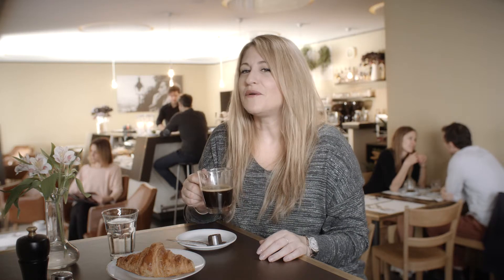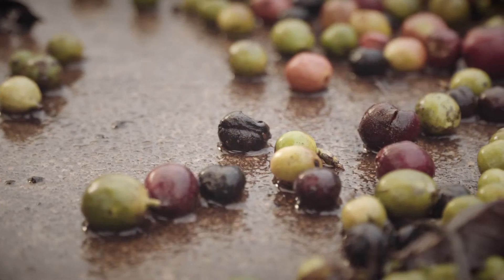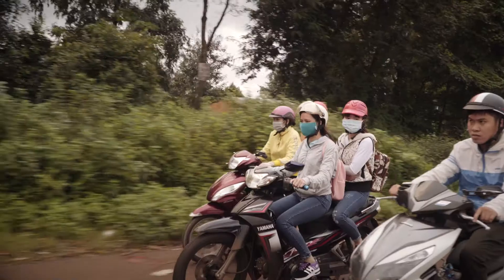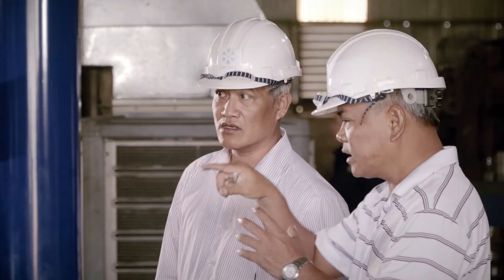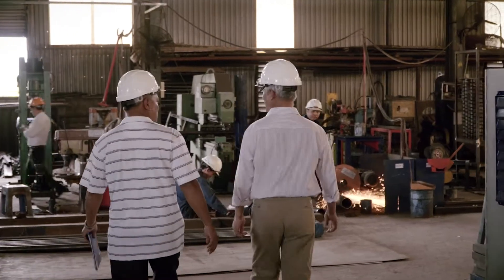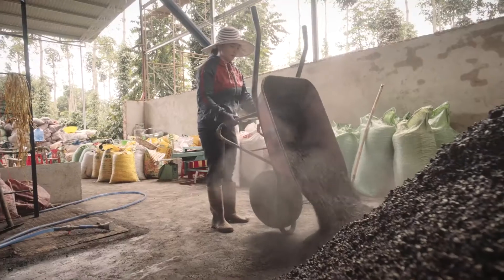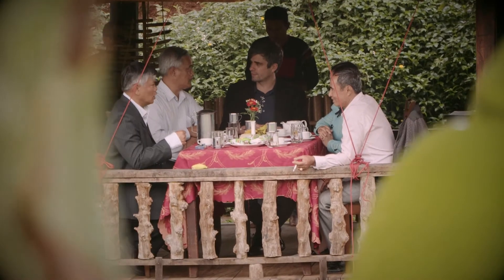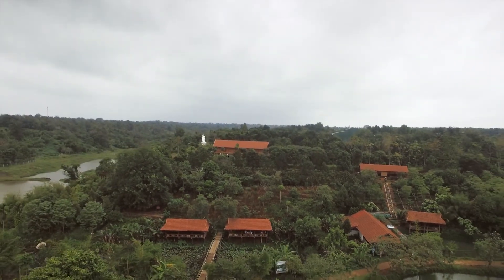Pyrolosis based coffee drying subs, Vietnam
The movie shows the technology transfer from Switzerland to Vietnam.  Sofies is currently further documenting the detailed business case for Vietnam. The numbers are currently being validated by Neumann Kaffee Gruppe and different farmer groups. We can already state that the key success factor is the combination of producing/selling biochar and having a better market price for the coffee by having a reliable heat source!

produced with the support of REPIC/UNIDO/SECO